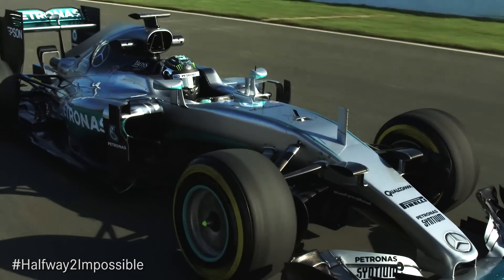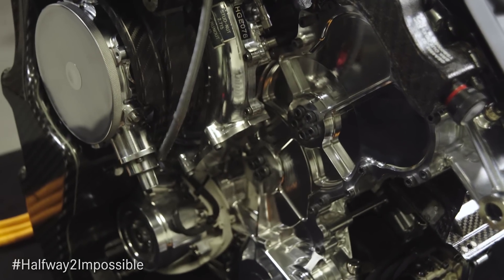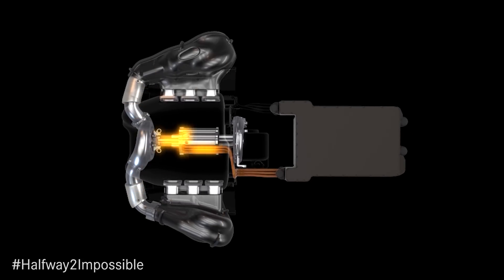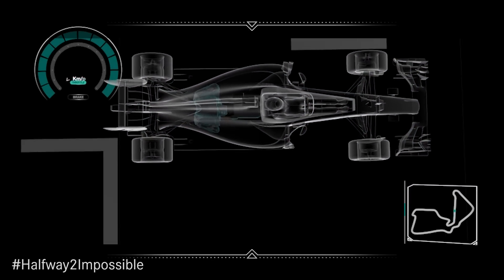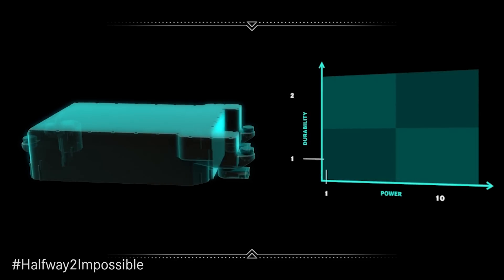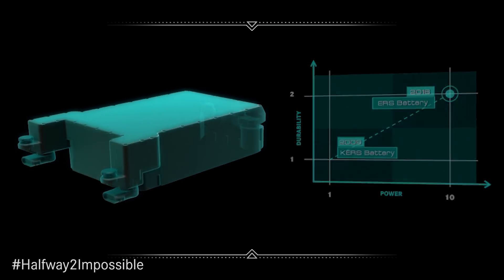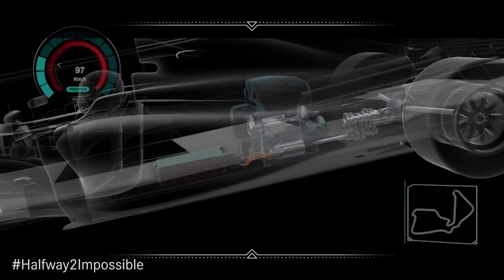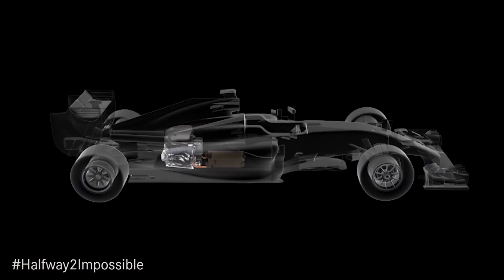Mercedes F1 car powers 10,000 Light Bulbs (3/4)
In part three of the Halfway2Impossible series, we discover how the team at Mercedes AMG High Performance Powertrains (HPP) broke boundaries to create a battery pack that pushed power and energy density to new and extraordinary limits for the Mercedes-Benz F1 Power Unit!

In the quest for the unattainable ideal of perpetual motion, Silver Arrows Formula One engineers at HPP have managed to improve the thermal efficiency of the internal combustion engine two hundred times faster and further than all engineering endeavour in the preceding 140 years.